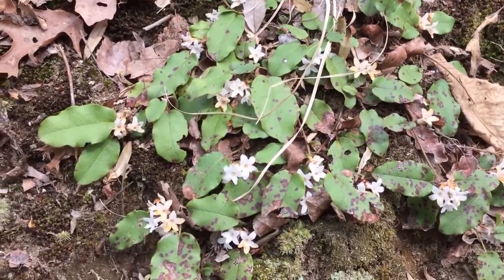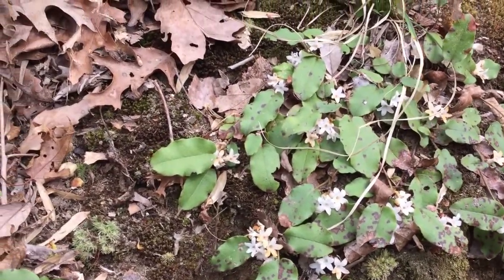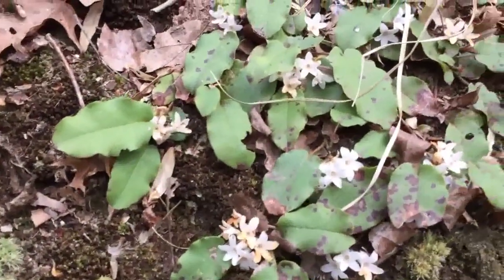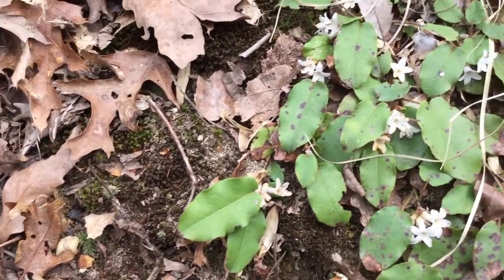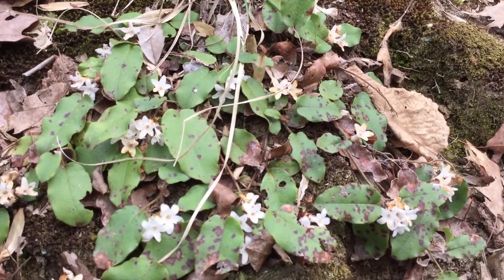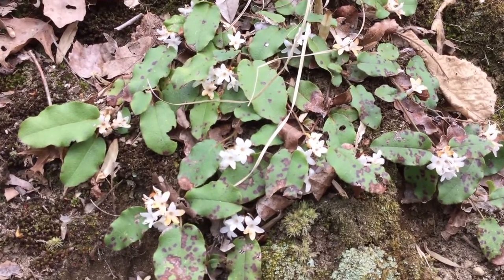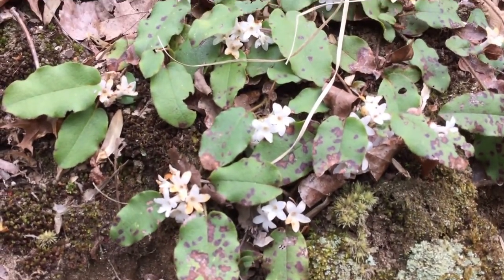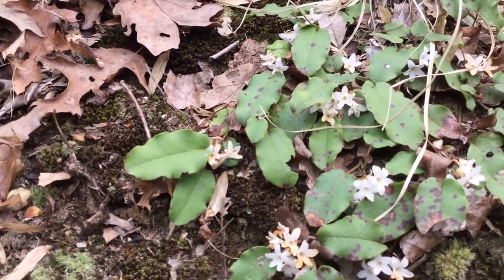Capital Naturalist: Trailing Arbutus or Mayflower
A bit about one our earliest and rather uncommon wildflowers, Trailing Arbutus, sometimes called Mayflower.